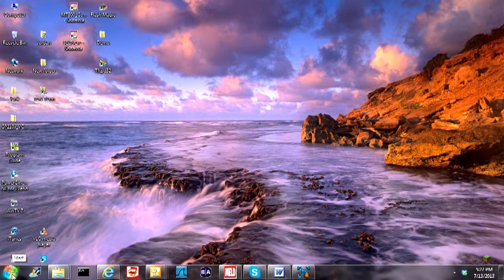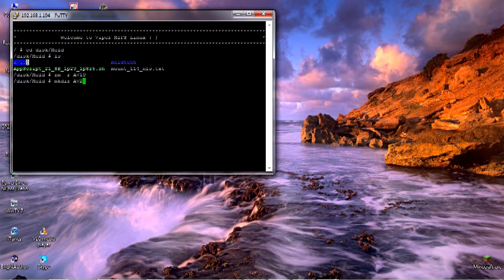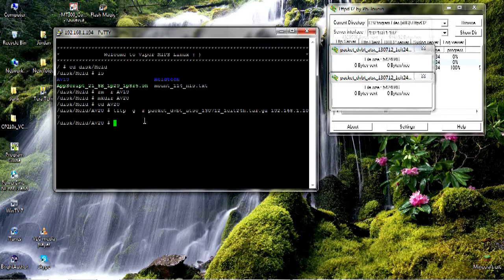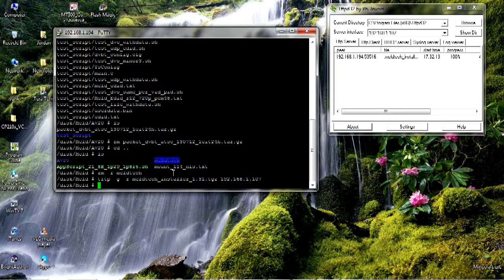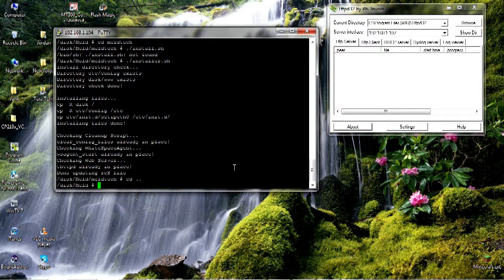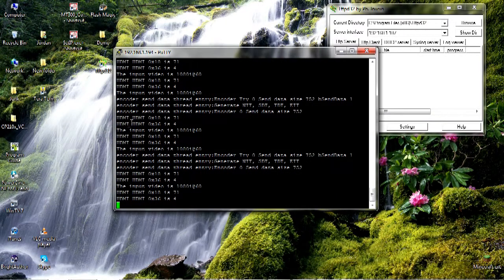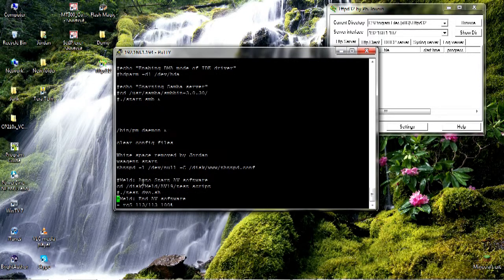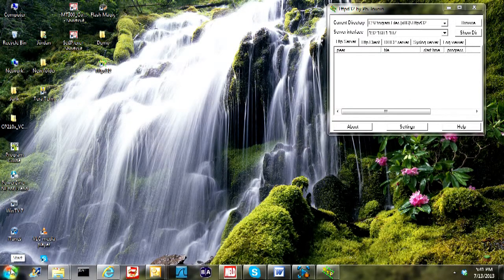How to dvbT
Update your system for DVBT operation